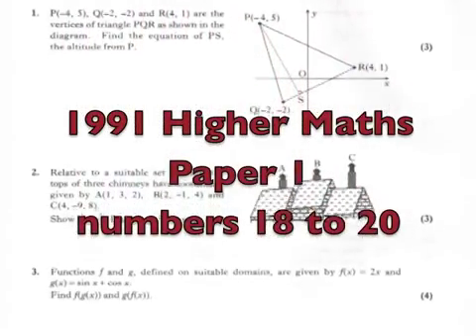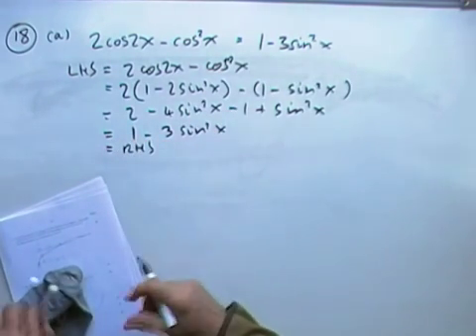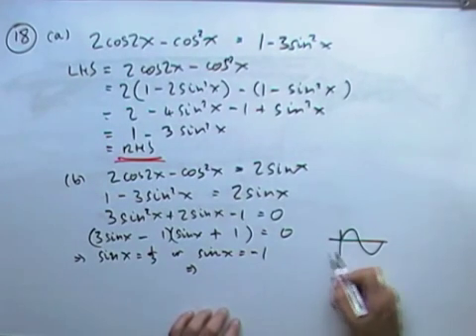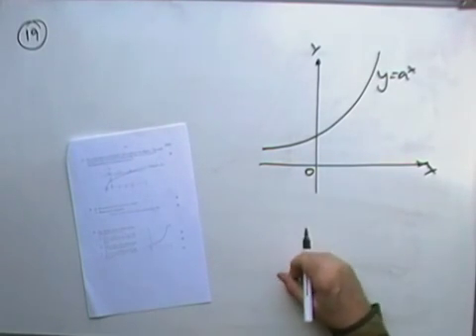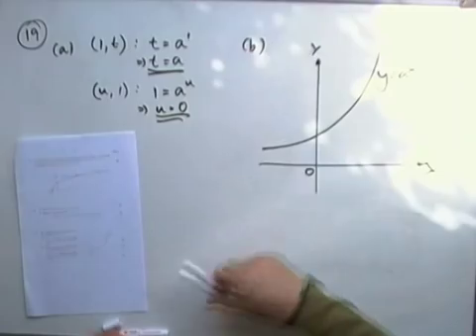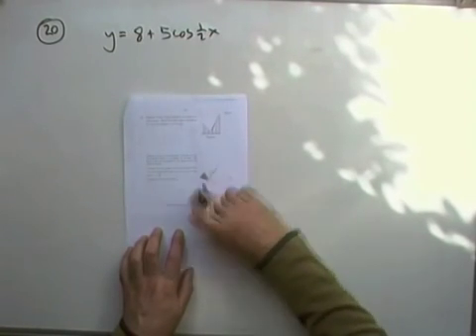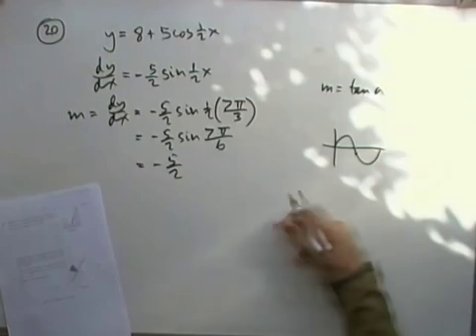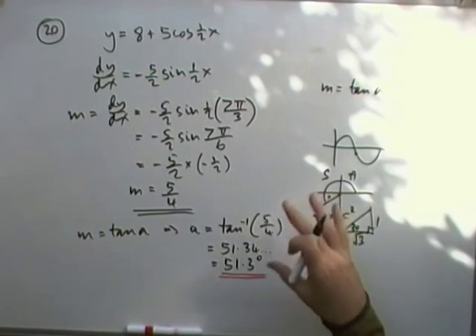1997 SQA Higher Maths paper 1: 18 to 20